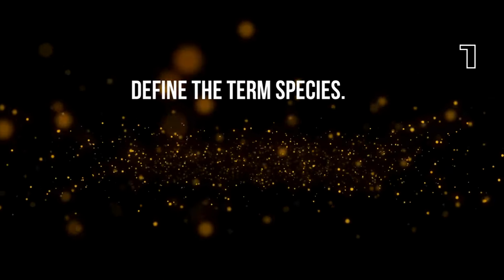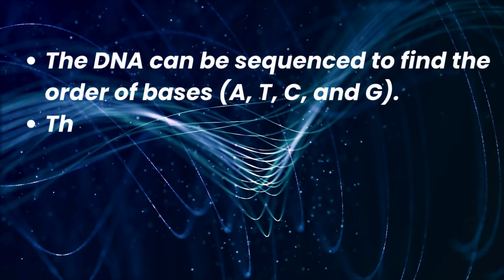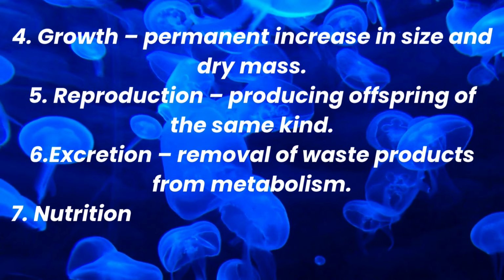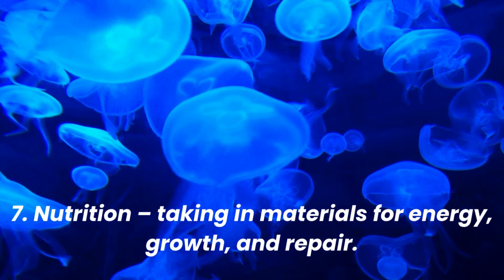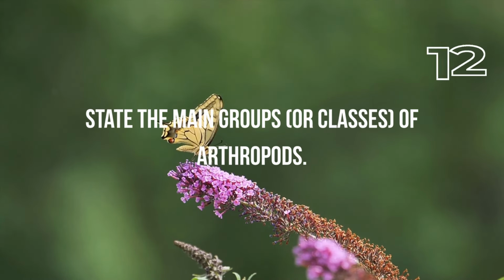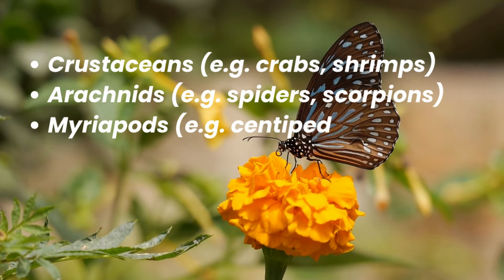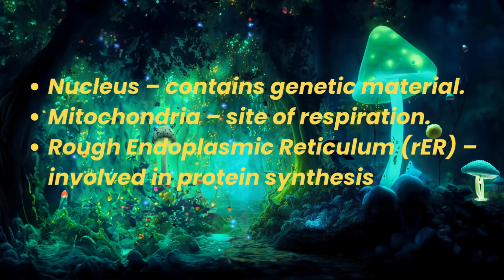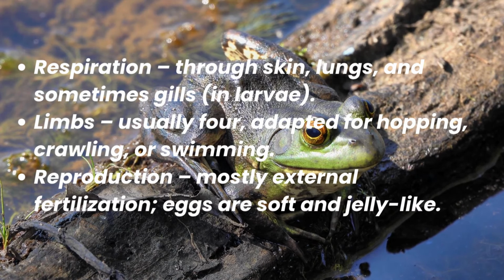IGCSE Biology Chapter 1 CHARACTERISTICS & CLASSIFICATION OF LIVING ORGANISMS Past Paper questions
Master Chapter 1 – Characteristics and Classification of Living Organisms for your IGCSE O Level Biology exam!
In this two-part video series, we tackle the 25 most frequently repeated past paper questions from this chapter.
Part 1: 15 key questions
 Part 2: 10 more challenging ones

If you can confidently answer all 25, you’ve mastered this chapter!
Perfect for IGCSE and O Level students revising for exams.
📘 Topic: Characteristics and Classification of Living Organisms
🎯 Level: IGCSE / O Level Biology (Cambridge)
💡 @ExamSnaps | Biology Simplified